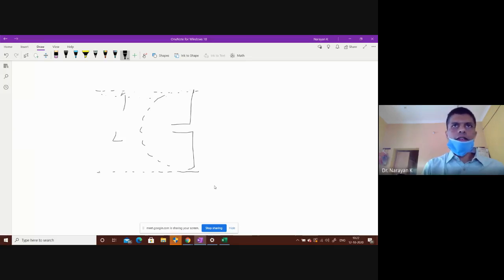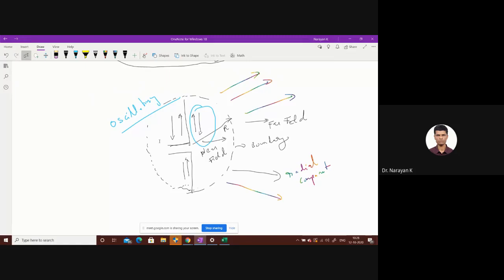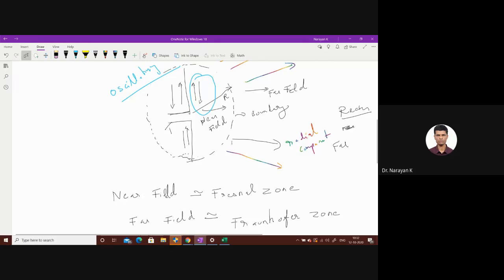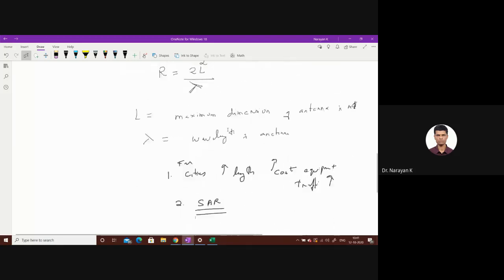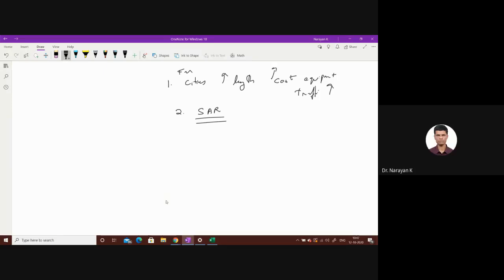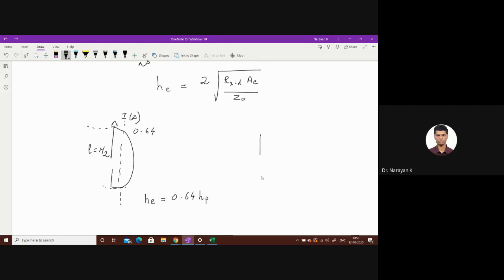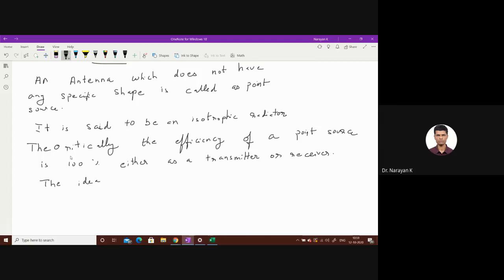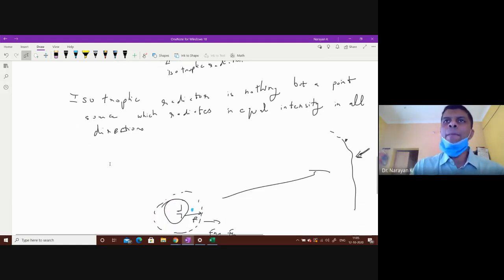Antenna class 15 Antenna Field Zones, Antenna Temperature, Point Sources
Antenna Field Zones, Antenna Temperature, Point Sources